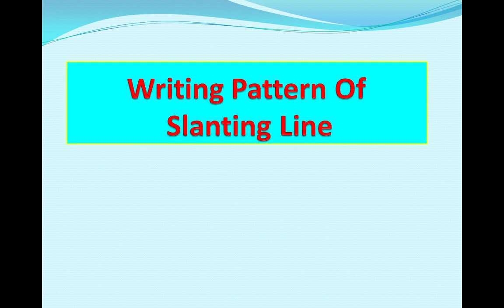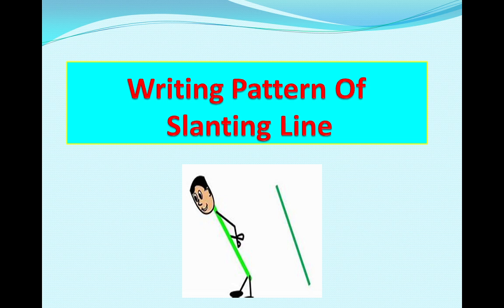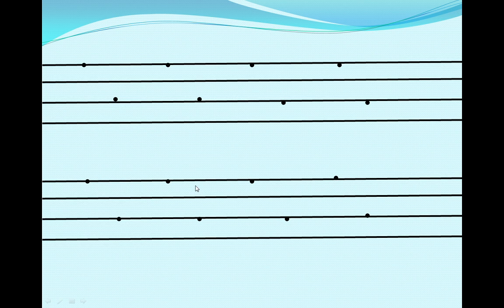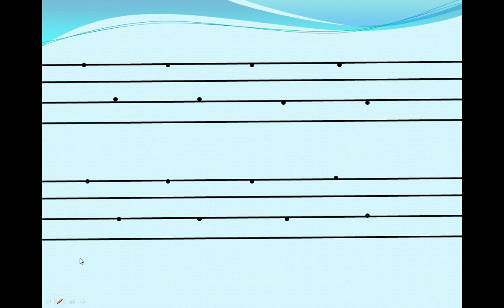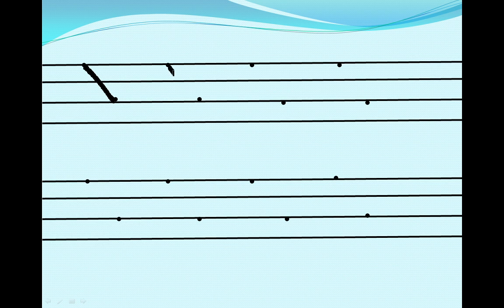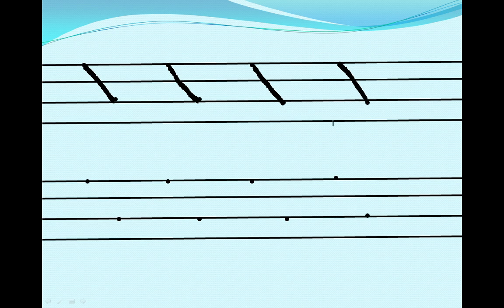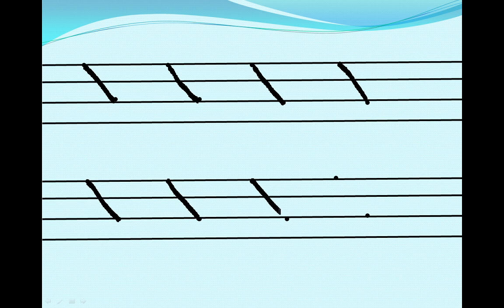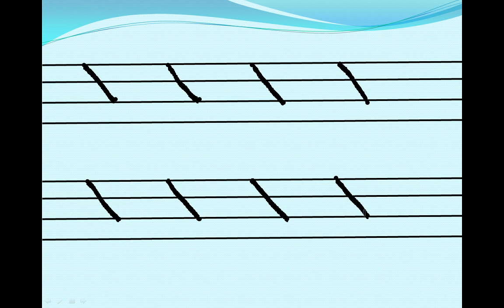Writing Pattern Of Slanting Line